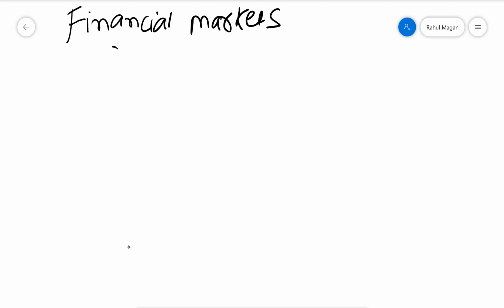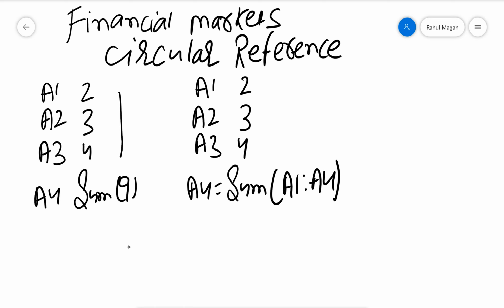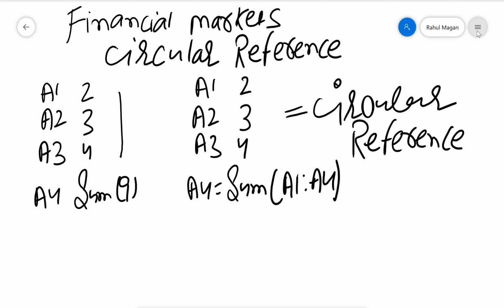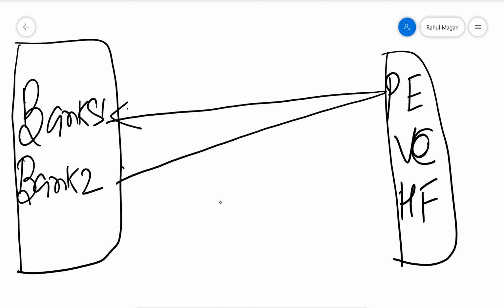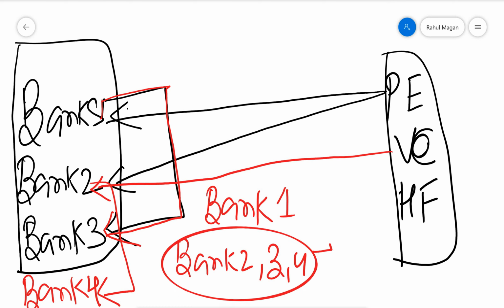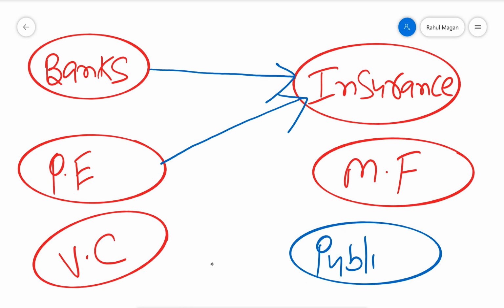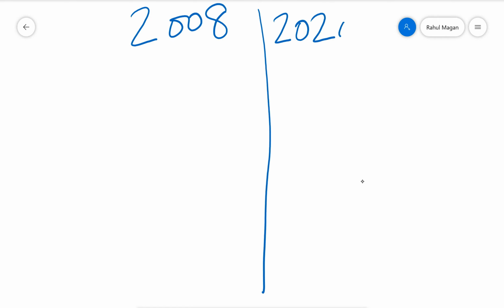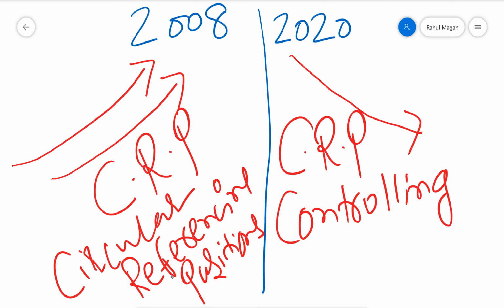Financial Markets Circular Reference (FMCR)